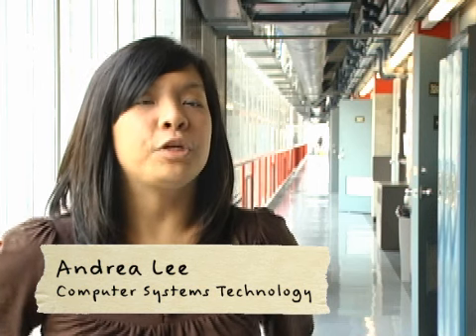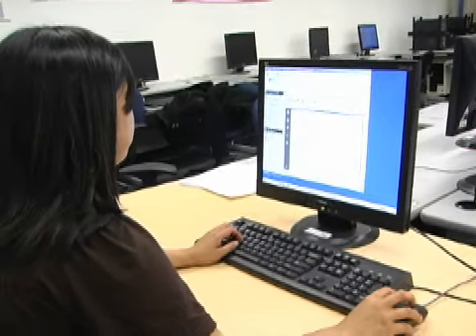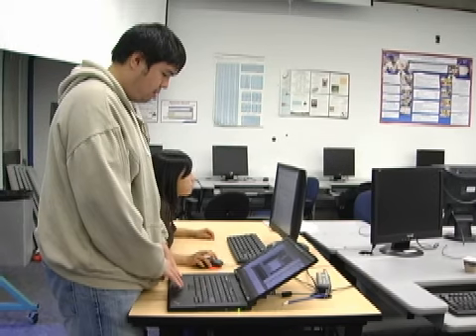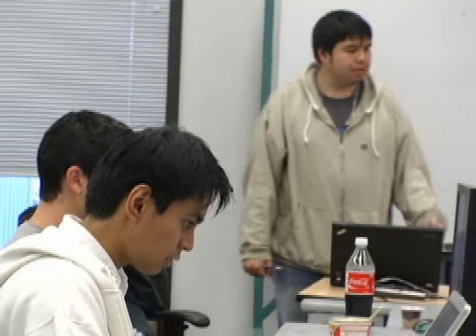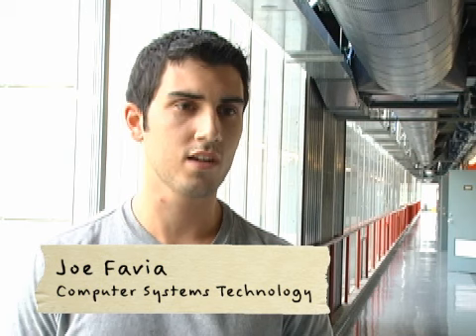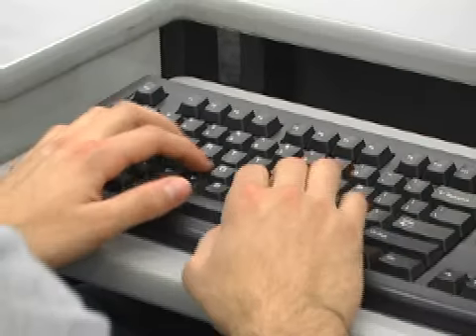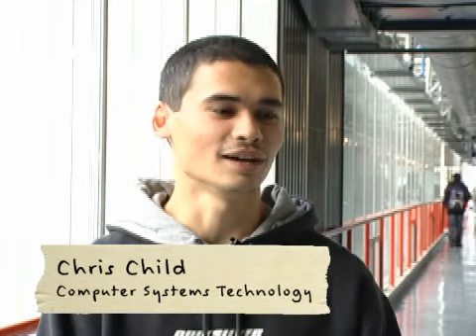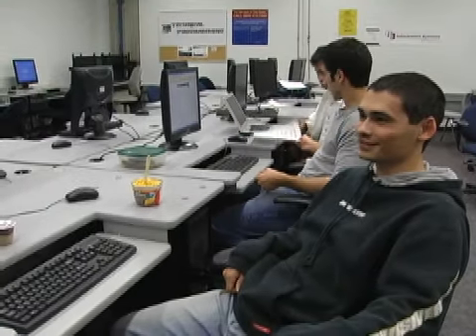The CST Crew ep1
Meet the crew of students from CST at BCIT.